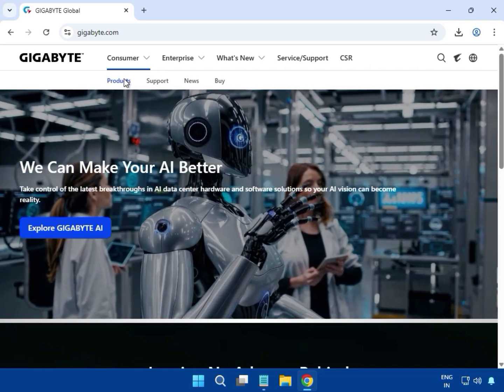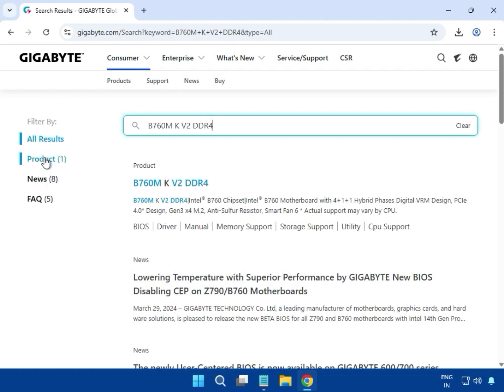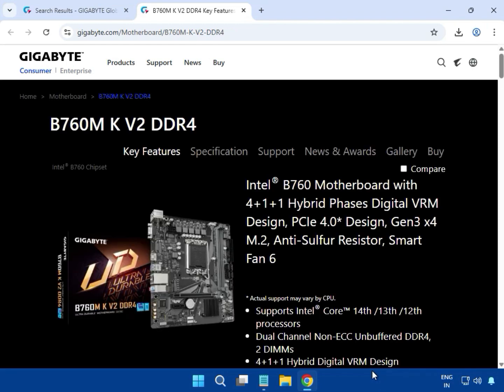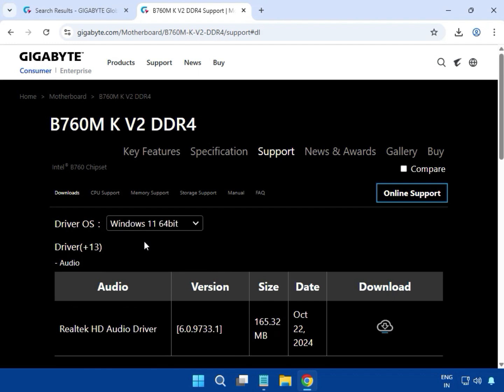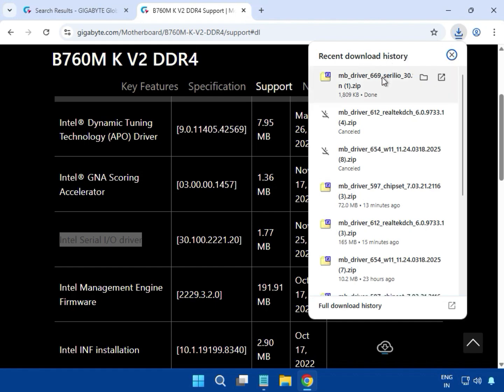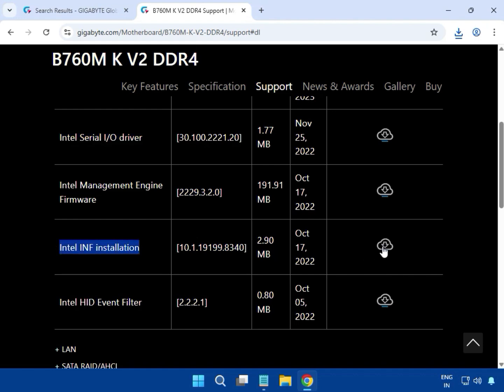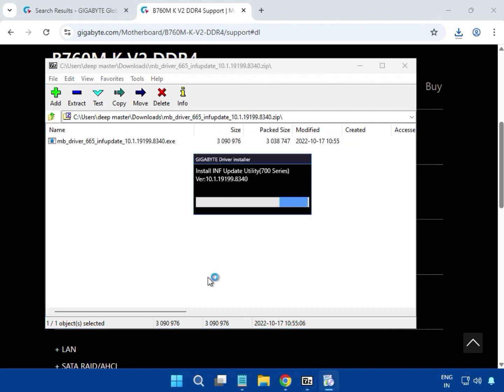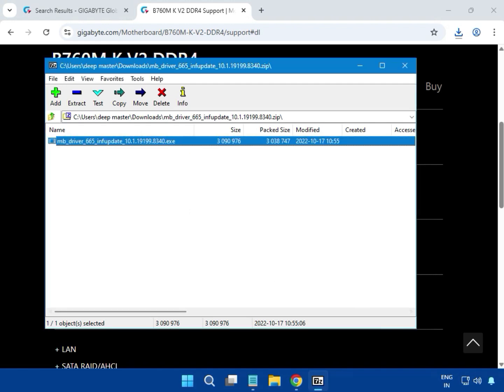Gigabyte B760M K V2 DDR4 Chipset Driver Installation Guide | Windows 10 & 11